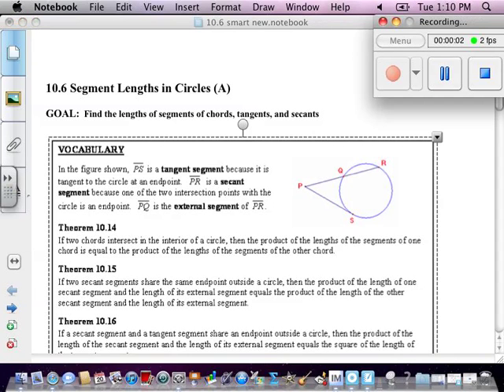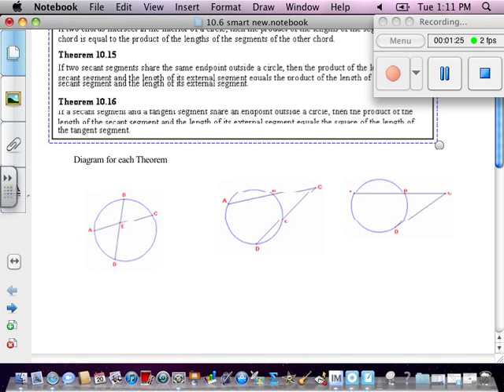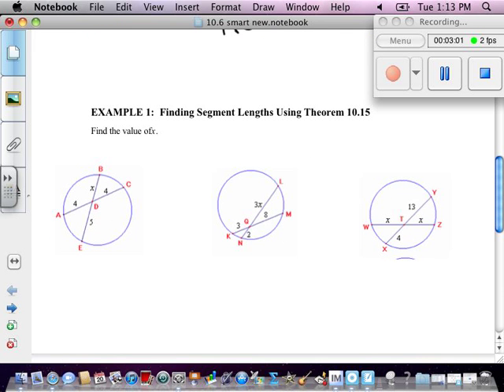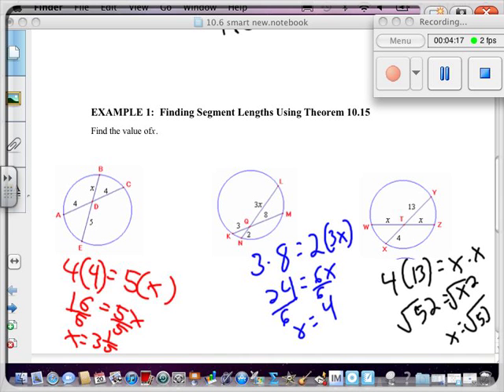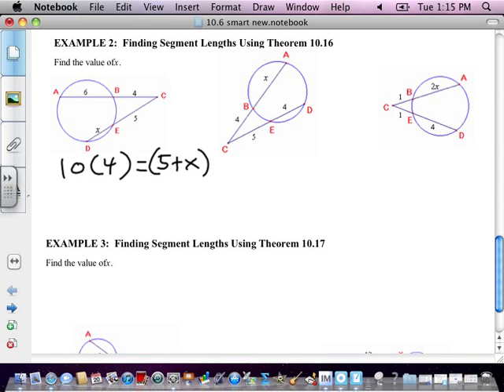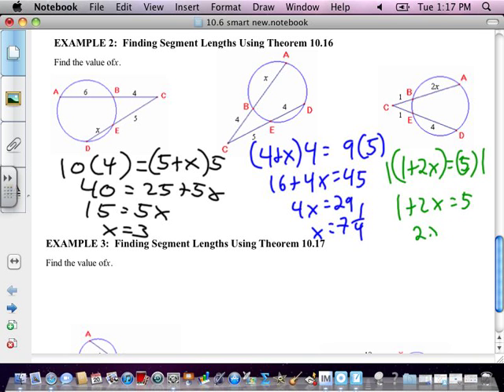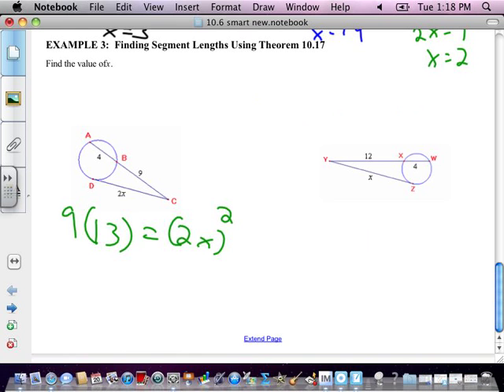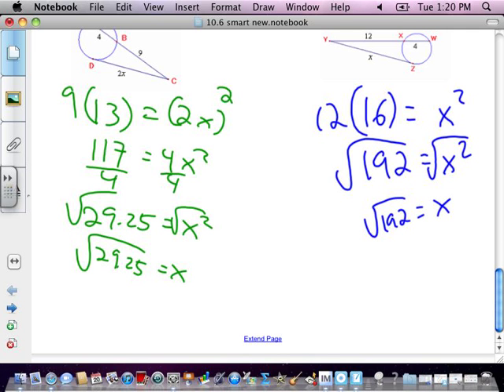10.6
segments lengths